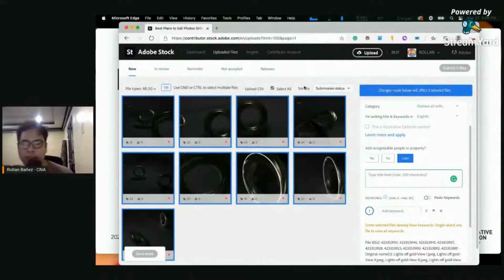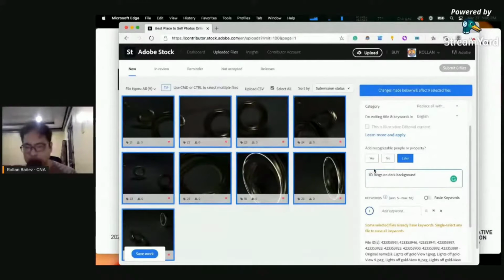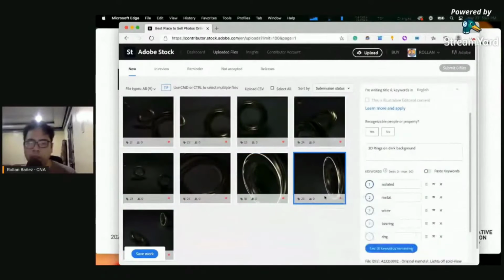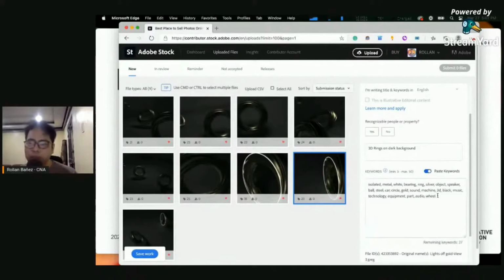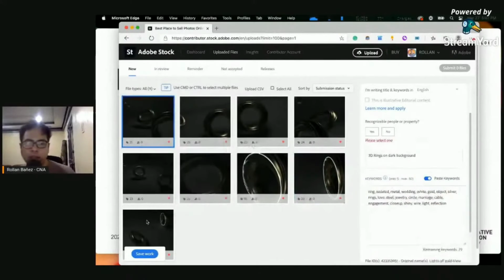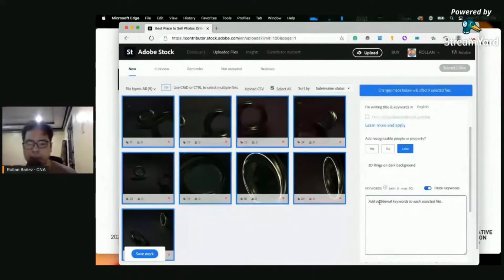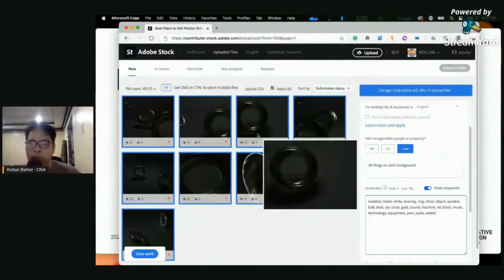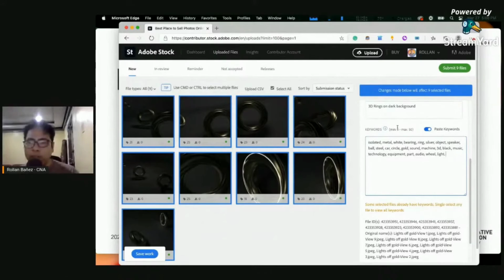Tips in Using Titles and Keywords in your Design Assets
Do you want to have a great asset? Titles and Keywords will help you to have it.

Here is the video to give you tips on Using Titles and Keywords in your Design Assets.